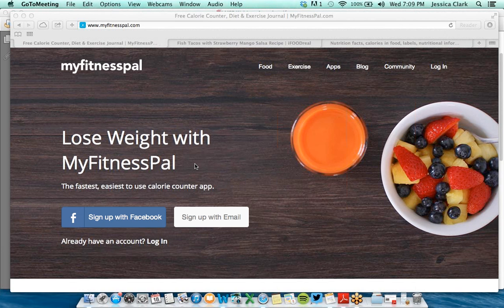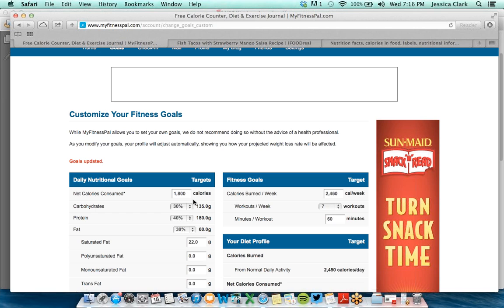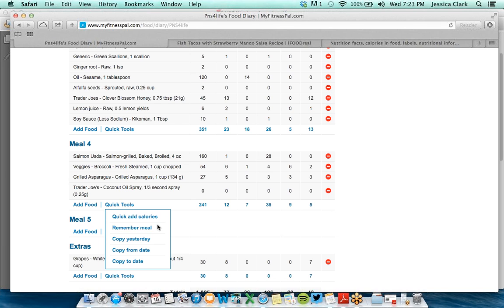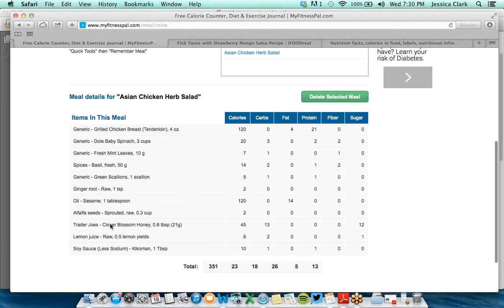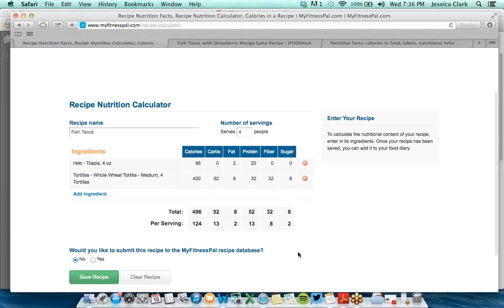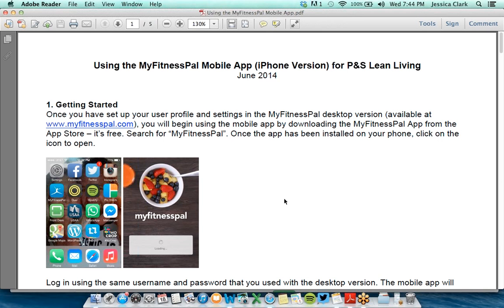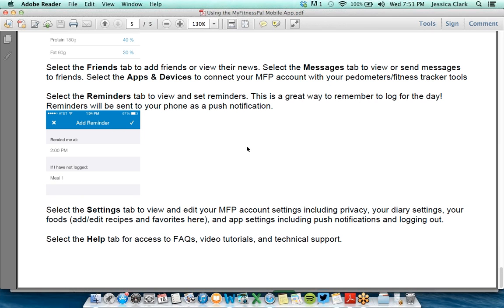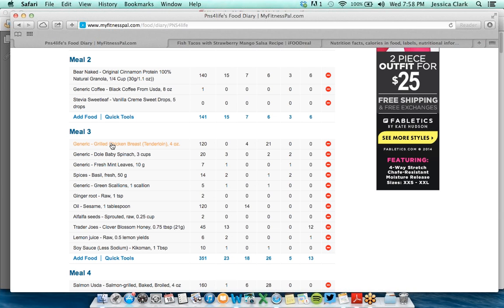How To Use MyFitnessPal for P&S Lean Living Webinar Recording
Recording of the Webinar, "How to Use MyFitnessPal for P&S Lean Living" held on 6/18/14 for Pump & Shred clients.